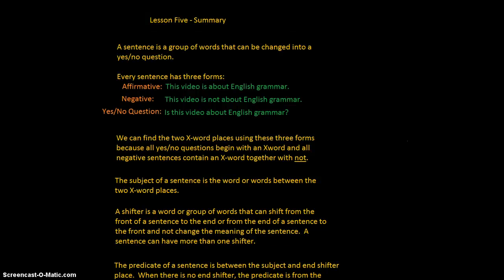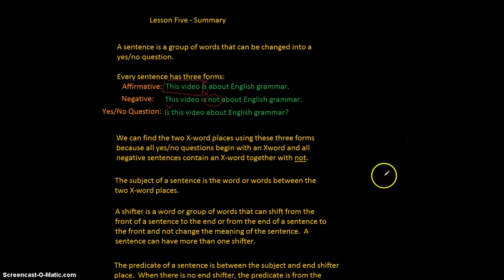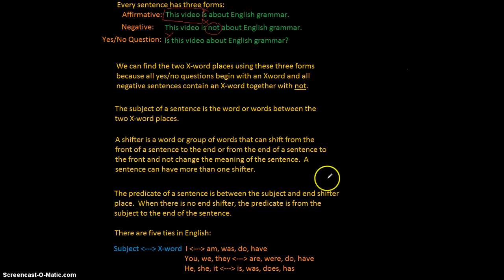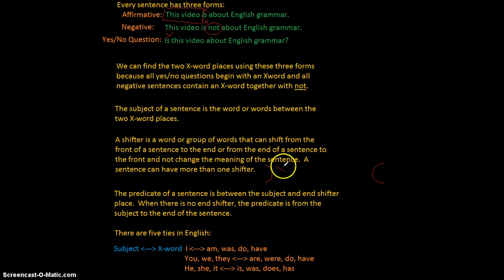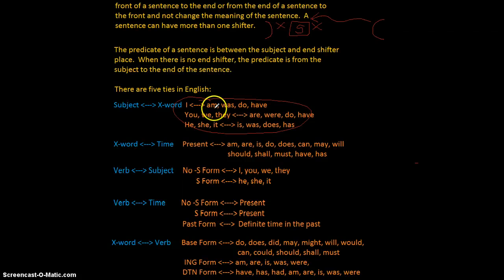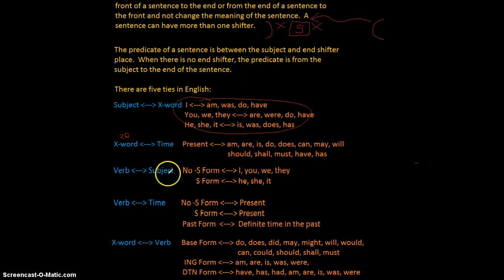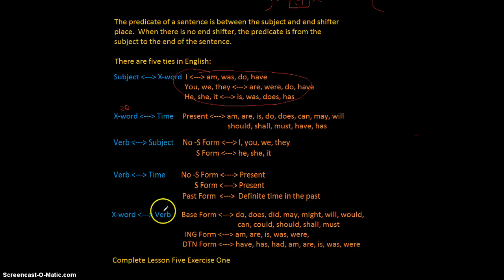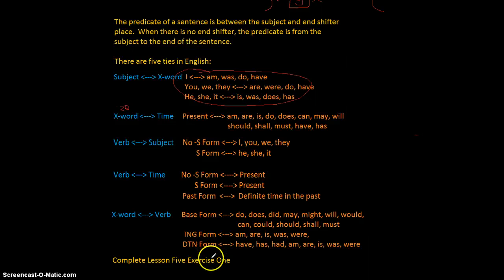X-word Grammar: Lesson Five Summary